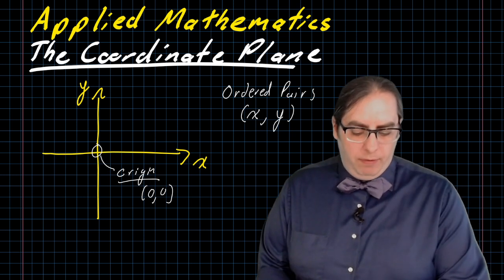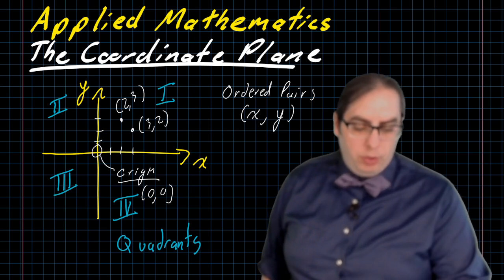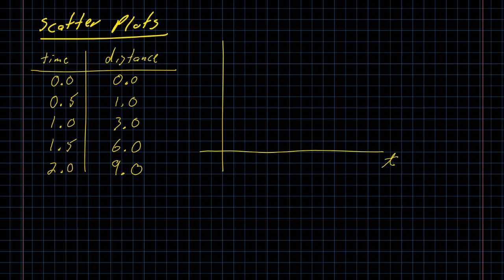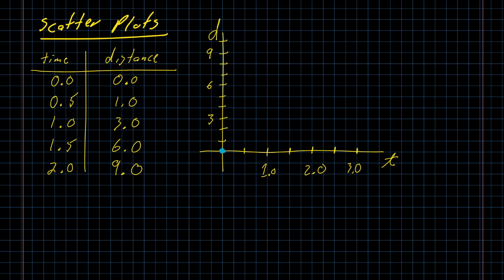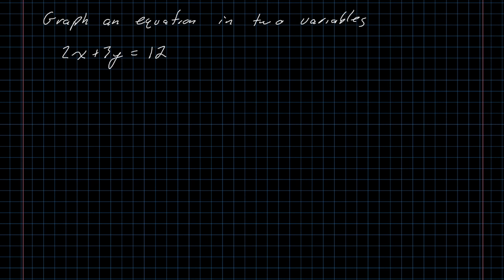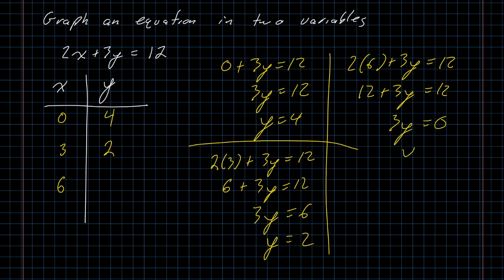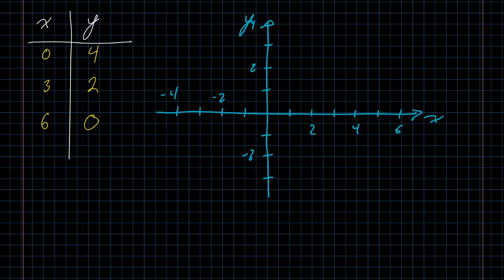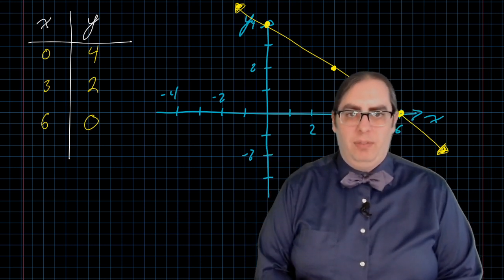The Coordinate Plane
Learning objectives for this lesson:
* Use proper vocabulary to describe the rectangular coordinate plane
* Sketch a scatter plot
* Identify solutions to an equation in two variables
* Sketch the graph of an equation in two variables by plotting points